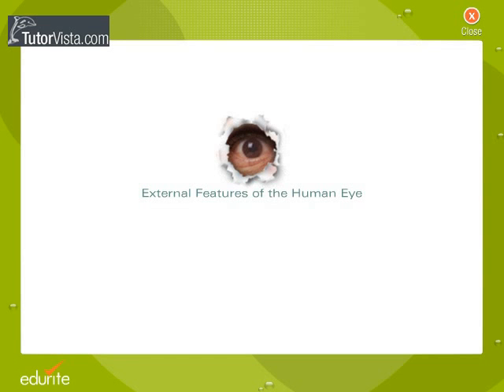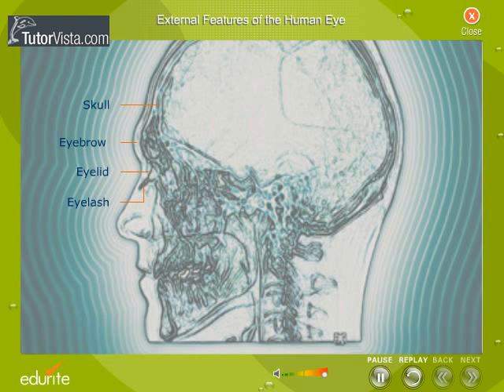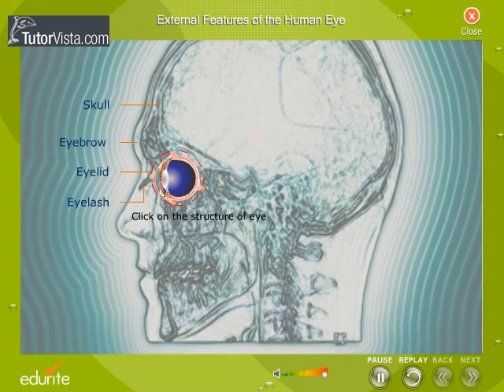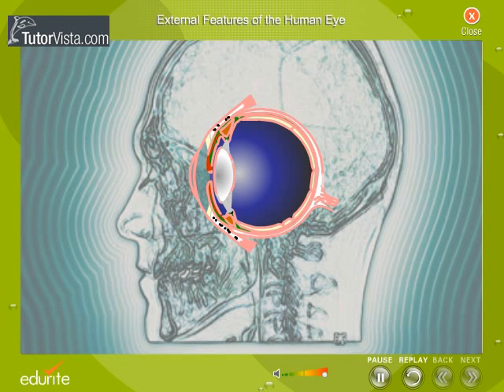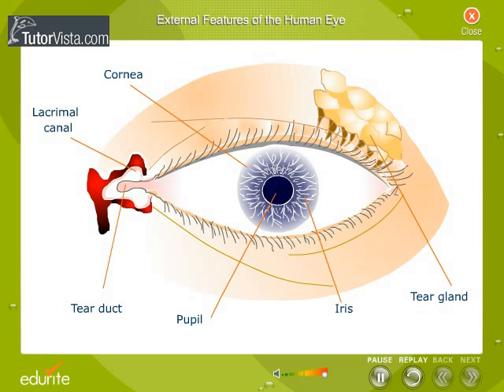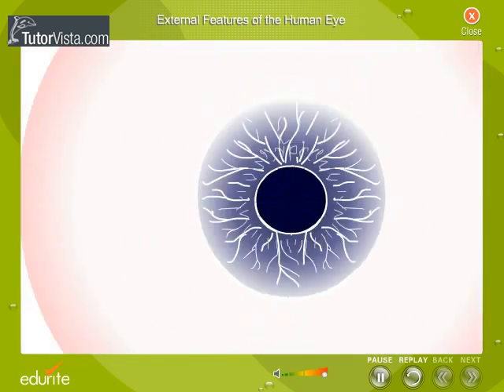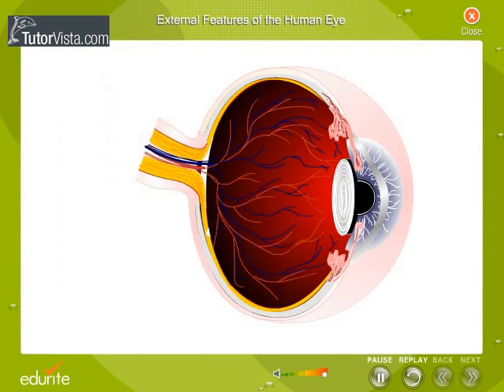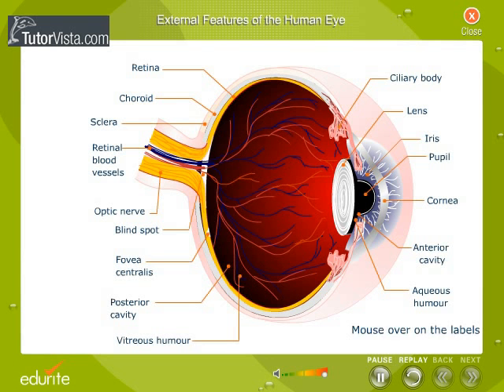External features of The Human Eye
The human eye is a complex sense organ through which we see. The human eye ball is spherical in structure and is about 24 mm in a diameter. The structure of the human eye is made of three layers:

Human Eye Parts

1. The outer fibrous or sclera

2. The middle uveal or choroid layer

3. The inner nervous layer or retina.